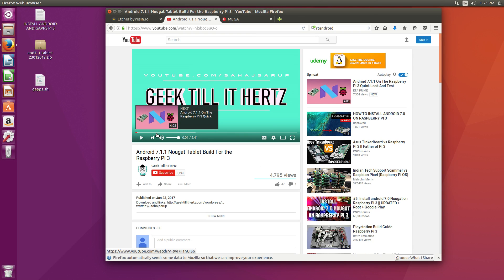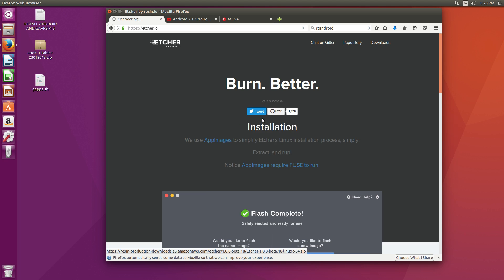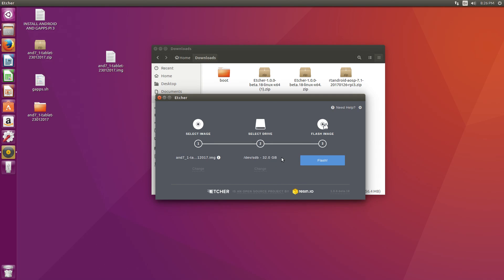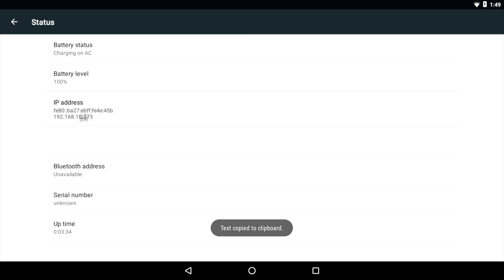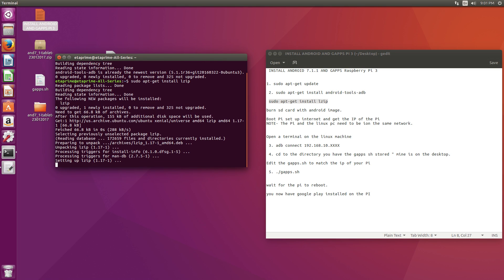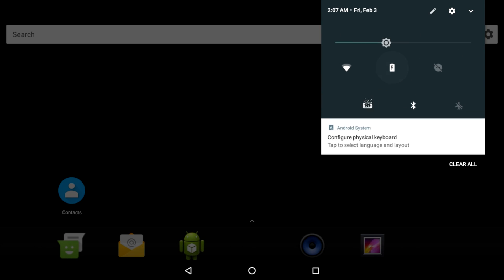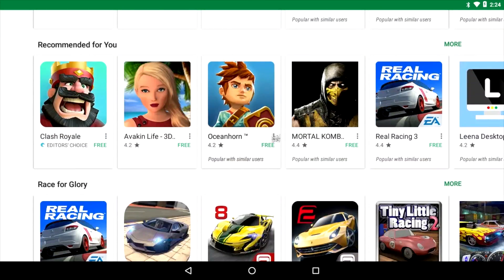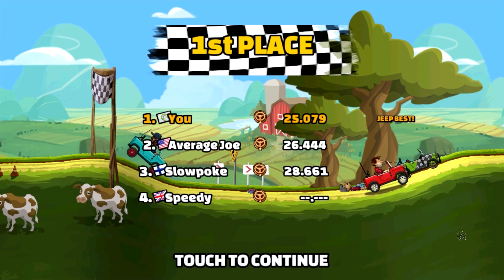Install Android 7 And Google Play On Raspberry Pi 3 Using Linux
In this video, i will show you how to install Android 7.1.1 Tablet version And Google Play on the Raspberry Pi 3 using Ubuntu or any other Linux Pc.

16gb Sandisk sd card

32gb Sandisk sd card

64gb Sandisk sd card

128gb Sandisk sd card